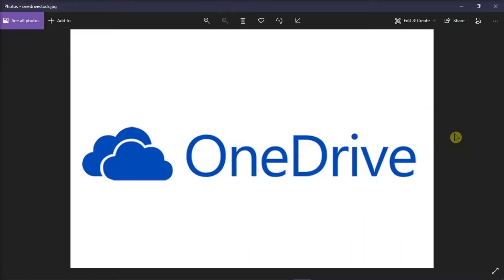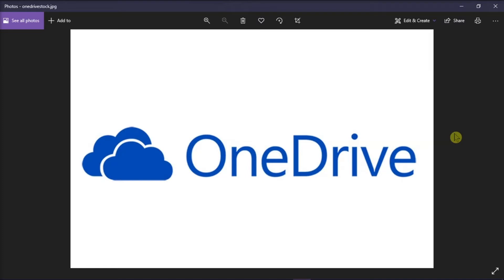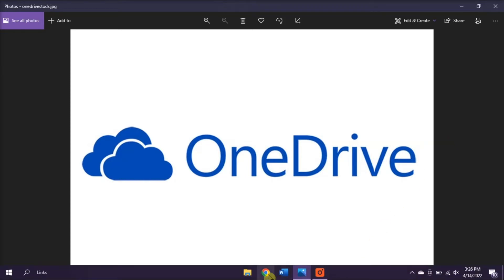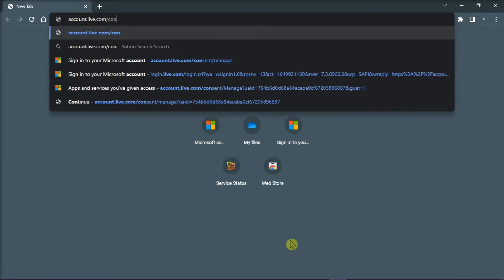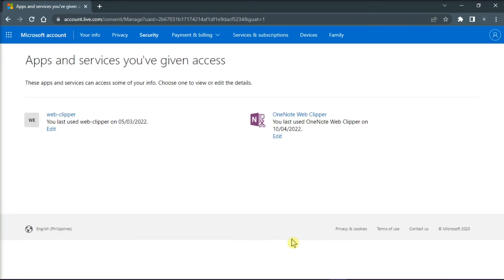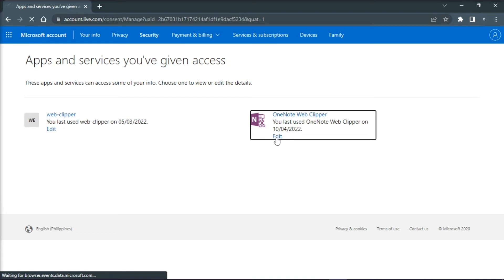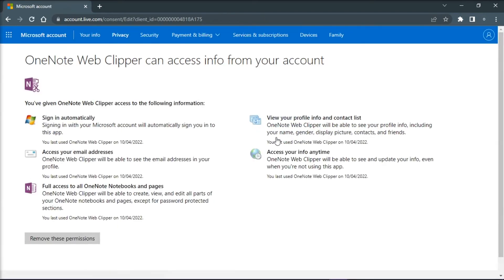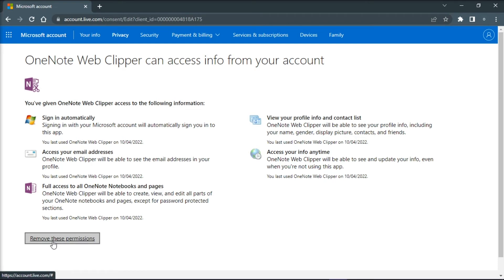How to REVOKE Access for Apps in Your Microsoft Account (OneDrive, etc.)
--- Do you need to revoke access to apps in your OneDrive?  Just follow the steps in the video to learn how!